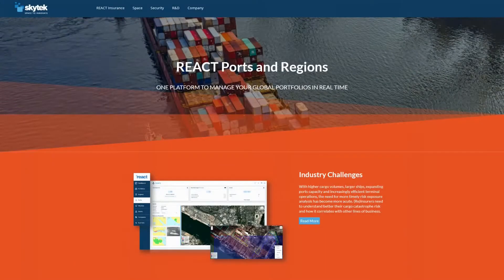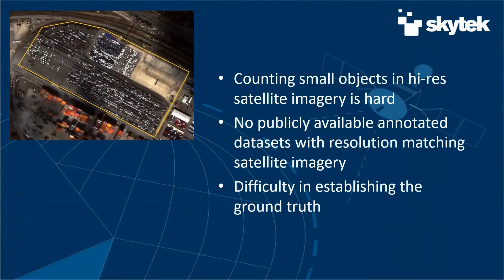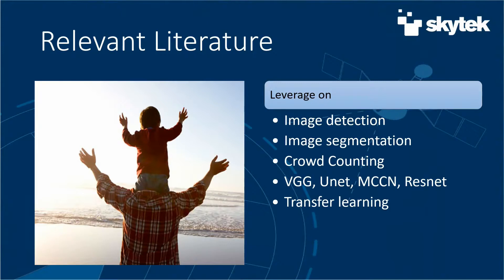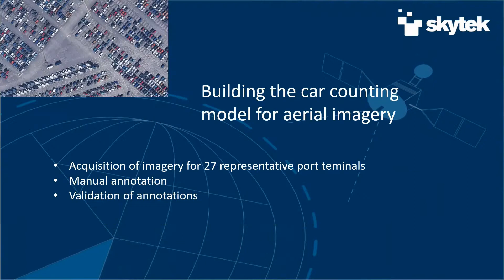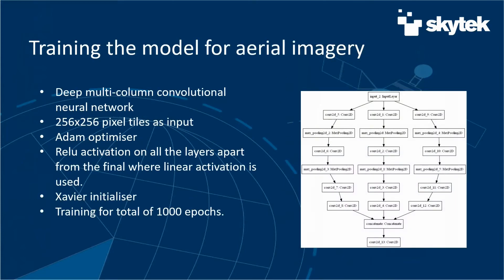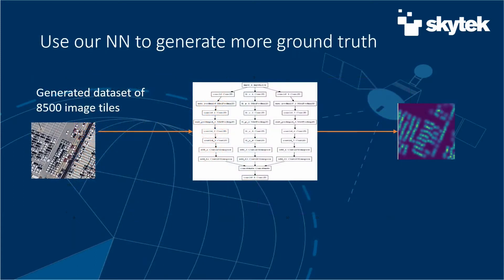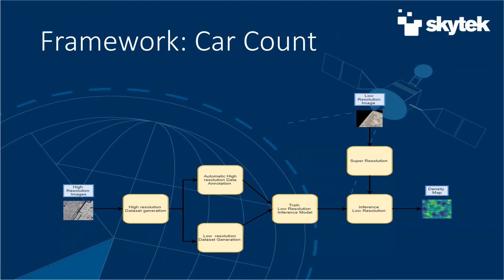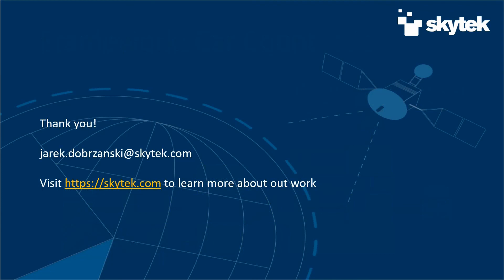ID 85 counting cars in high resolution satellite imagery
Jarek Dobrzanski, Skytek